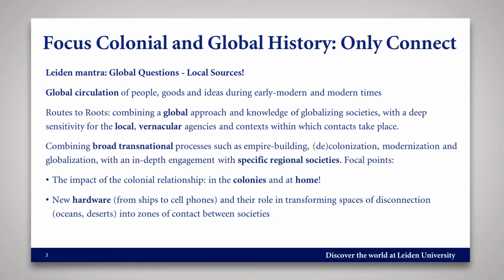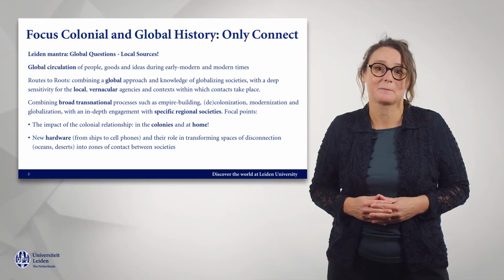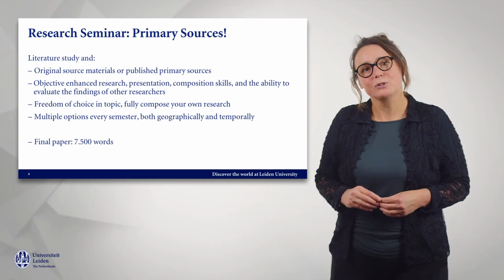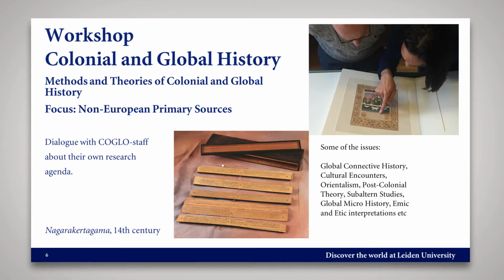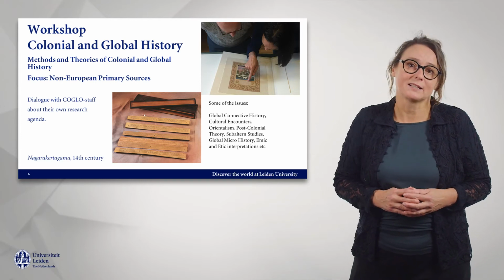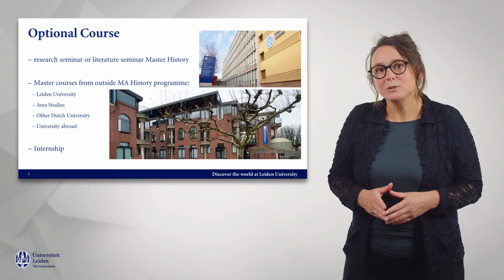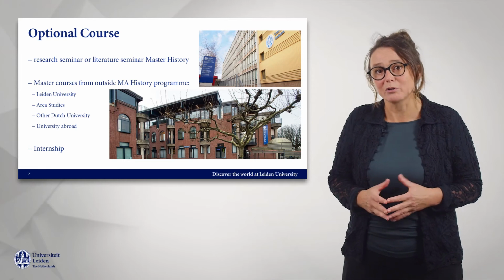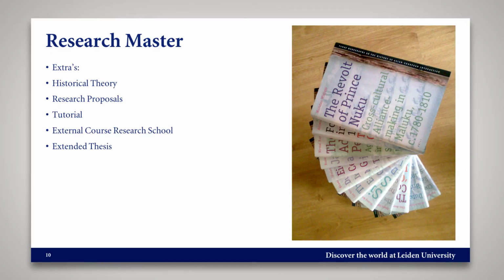Colonial and Global History (MA)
An introduction to the Colonial and Global History MA programme by Dr. Alicia Schrikker.